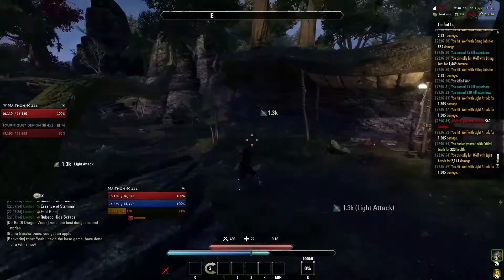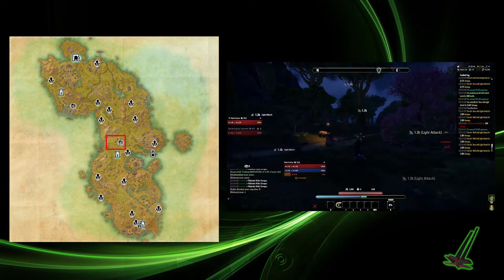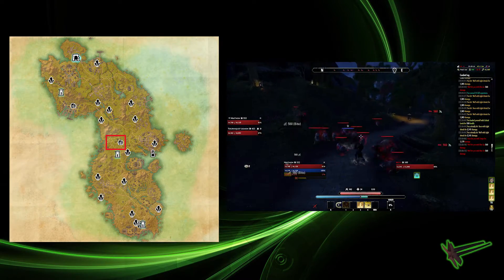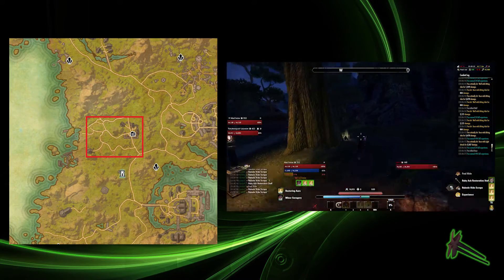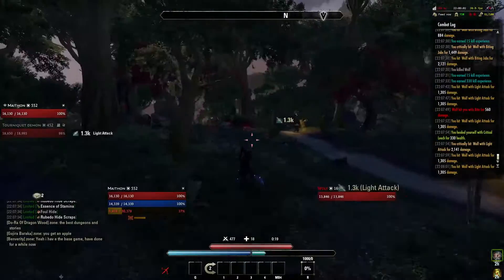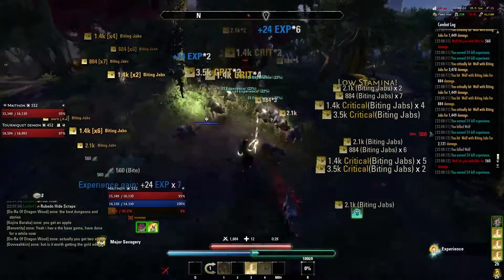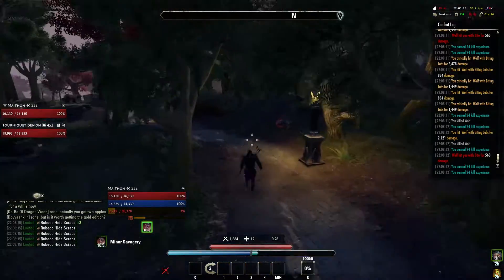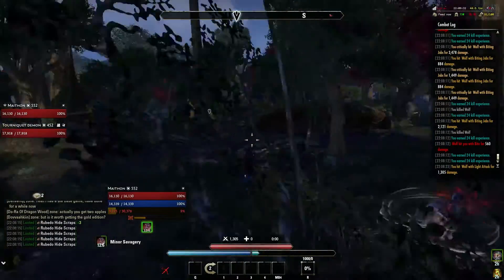ESO: One Tamriel, Dreugh Wax Farming Location How to get that Legendary mat! | Elder Scrolls Online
A solid place to farm your Dreughs Wax unpopulated, This location is best run with a friend but can also be soloed!

Giveaway Details- A copy of ESO for PC to mark my upcoming 100 Subscriber milestone.

How to enter - Goto Twitter and Follow me there and you will be automatically entered into the giveaway.

The draw will be on 01/12/2016 Winner will be announced in the video of that day and the winner will be contacted through Twitter!